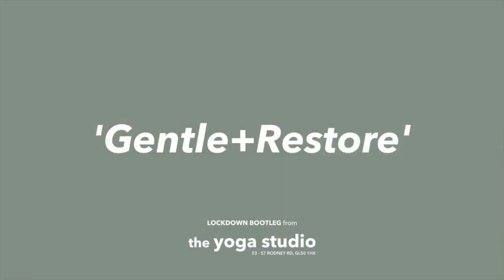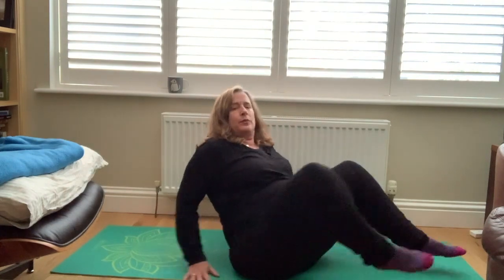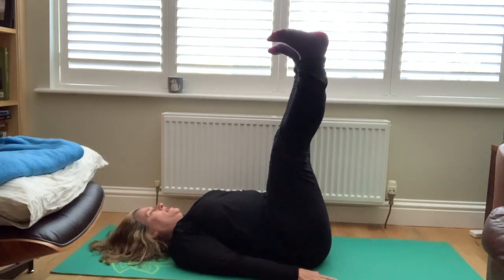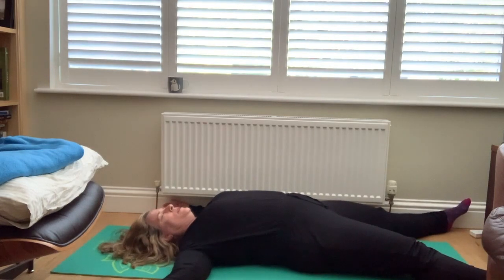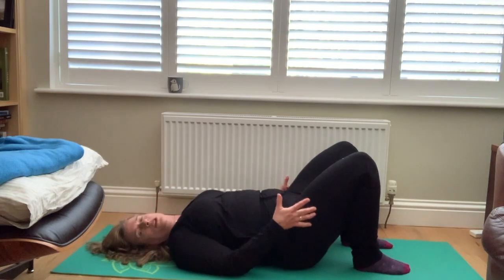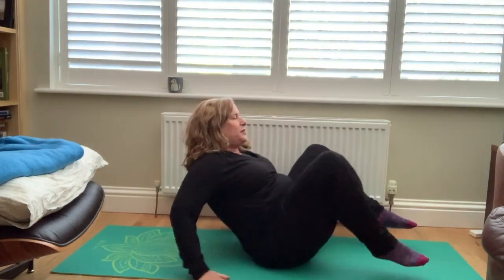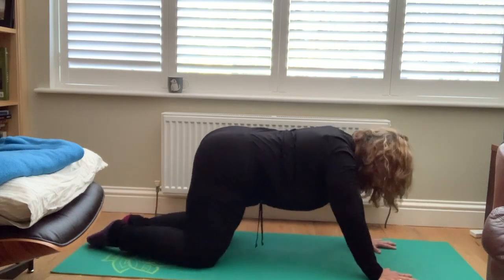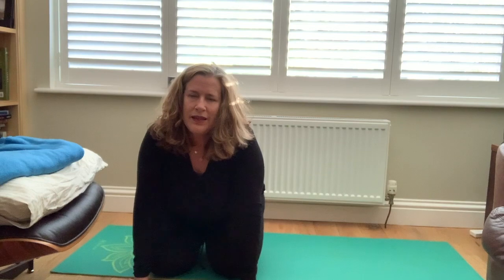Gentle+Restore ~ Hatha ~ Mary Devereux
Yoga is a physical exercise and we won’t be able to see you to check that things are right.

All classes are available free - we know that everything is up in the air right now for people. If you feel you’d like to donate to support the teacher, and the studio, it would be really welcome, but please - only if you feel you can and want to.